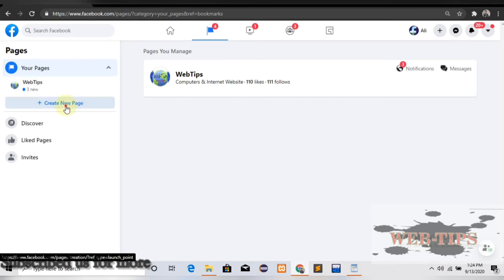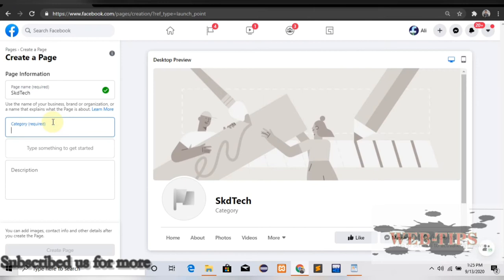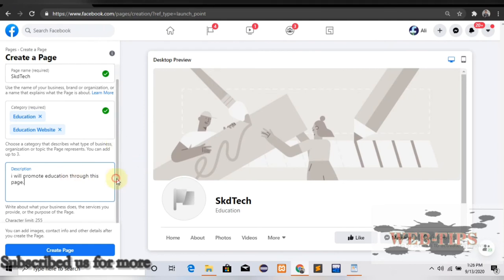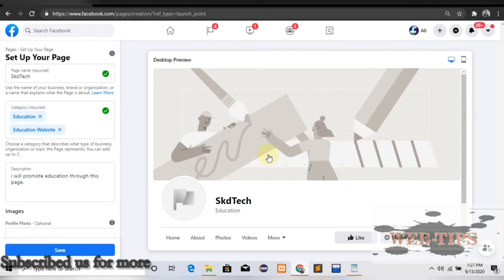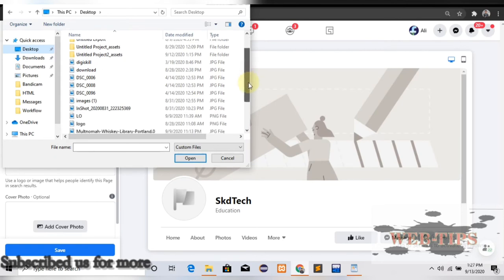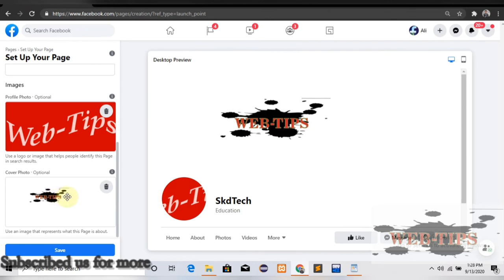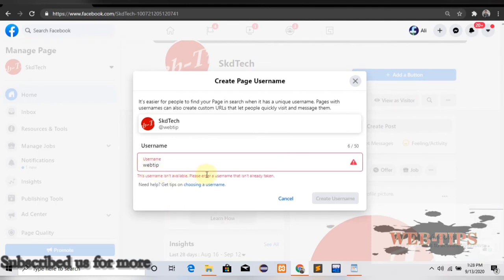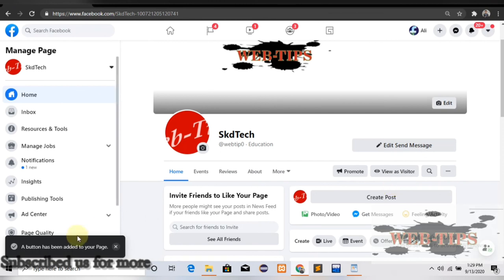How to Create Facebook Page Easily || Step by Step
Hello Welcome to WebTips. How to Create Facebook Page 2020. How to Create Facebook Page on Laptop and  Android. Facebook Page is now one kinds of income source.  So if you have Facebook page then you can also earn money. so, in this video I'll show you how to create Facebook page step by Step.

Thanks :)